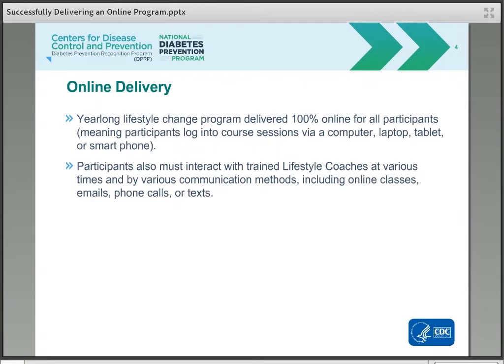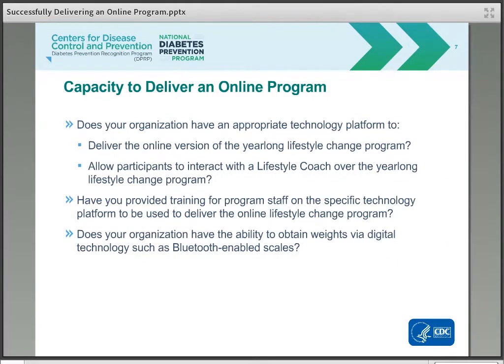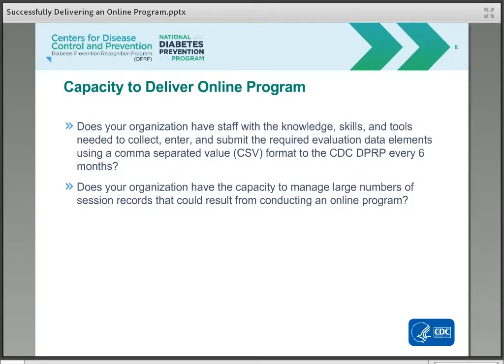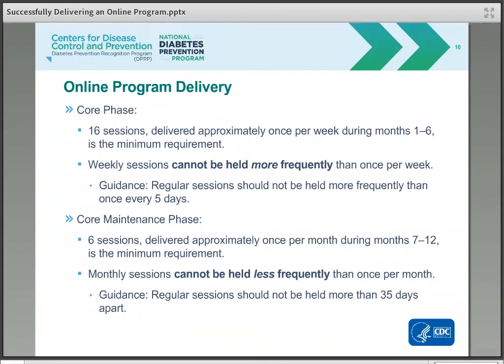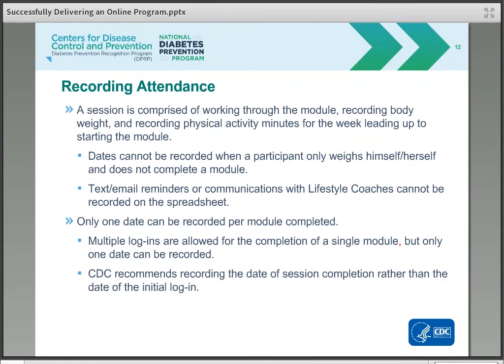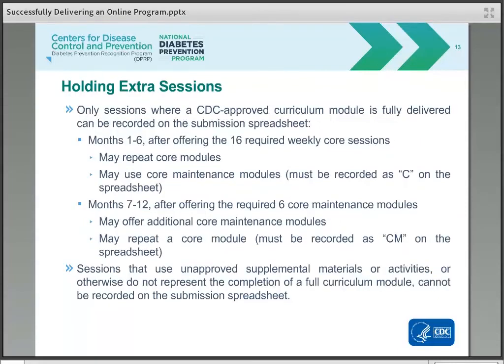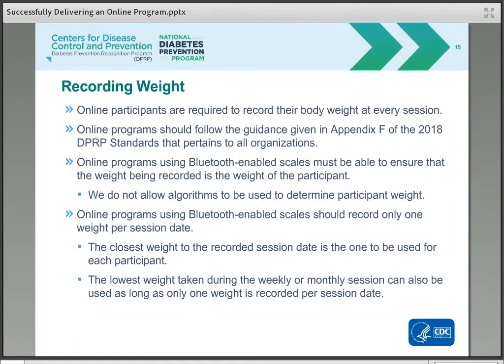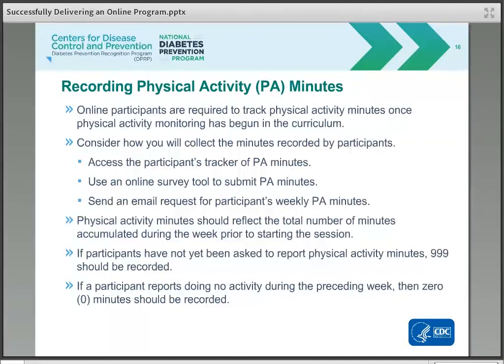Webinar: Successfully Delivering an Online Program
The CDC gives CDC-recognized organizations delivering the National DPP Lifestyle Change Program an overview of the 2018 DPRP Standards and Operating Procedures (DPRP Standards), covering key elements specific to online delivery of the Lifestyle Change Program. Questions can be submitted to the National DPP Customer Service Center (nationaldppcsc.cdc.gov), CDC’s online, one-stop-shop for information and technical assistance related to the National DPP Lifestyle Change Program.